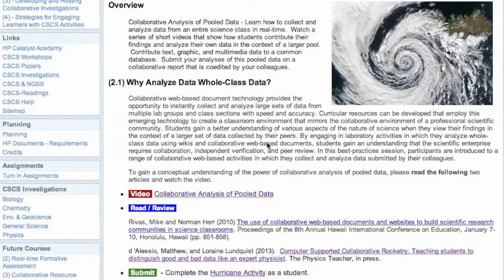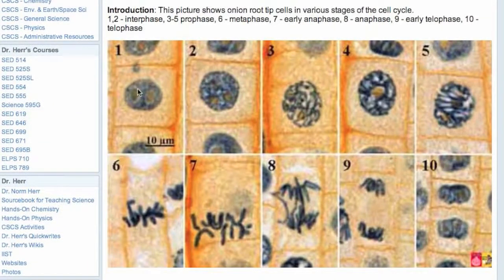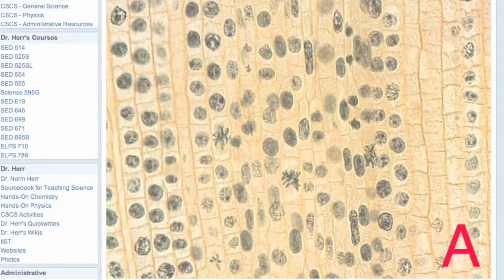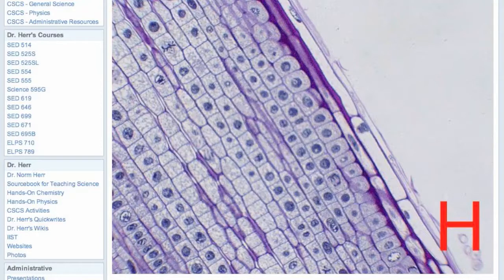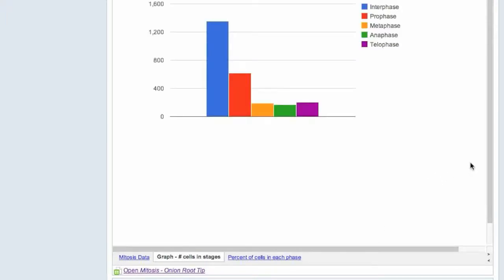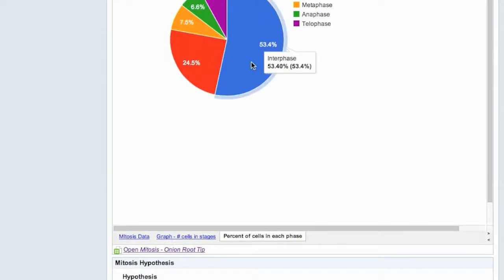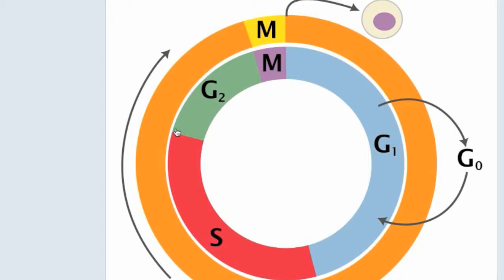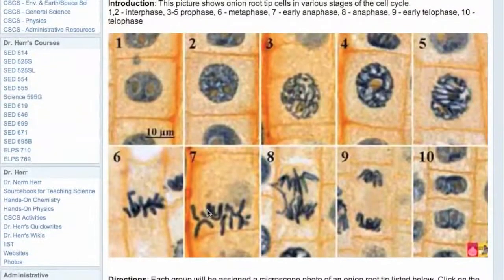CSCS Activity Mitosis